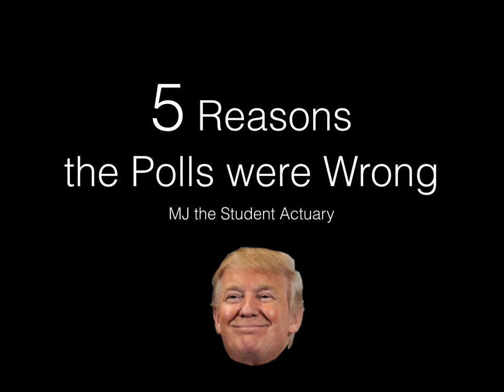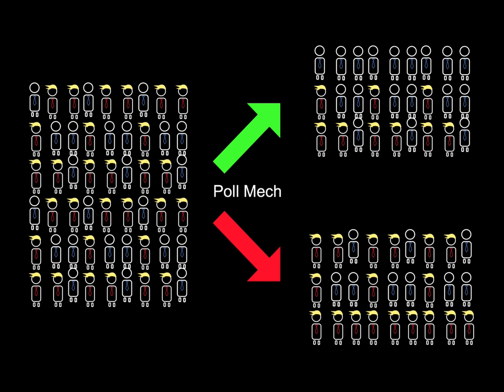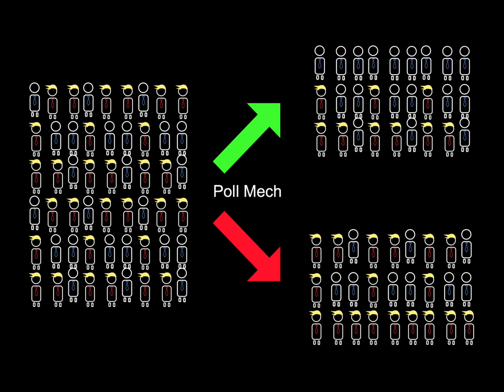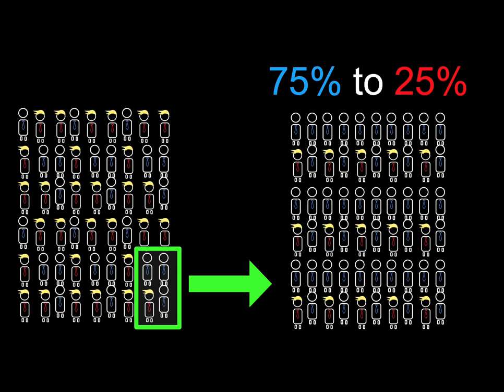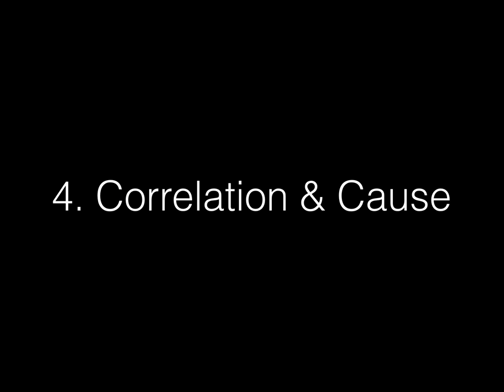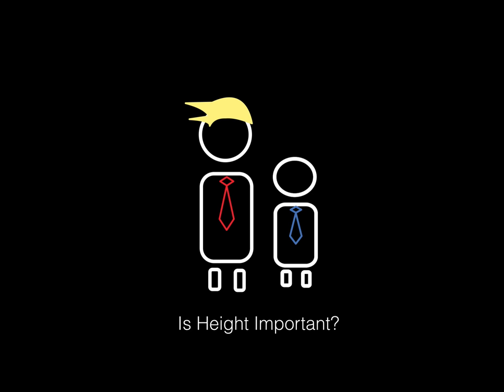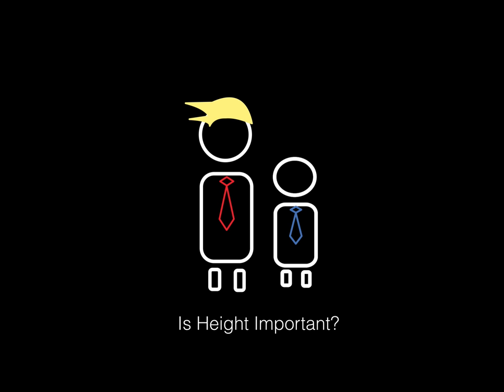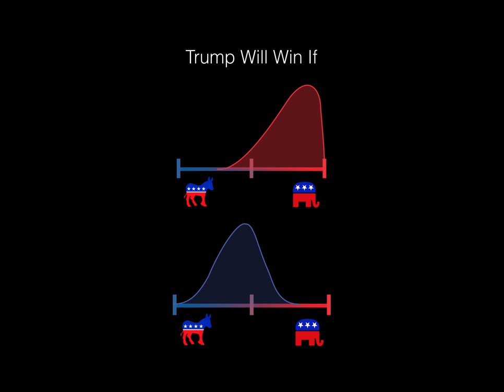Why the Polls were Wrong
The top 5 reasons are as follows:
1. Biased Sample
2. Shy Voter
3. Extrapolation Abuse
4. Correlation and Causation
5. Normal Distribution Error

For these reasons the media underestimated the odds of Donald Trump winning the election. They though the Democrats had an easy win and it was all surprise when the Republicans won.